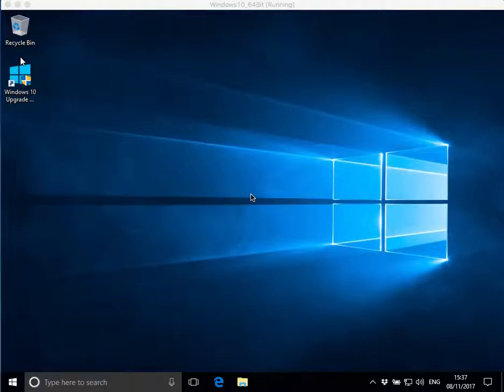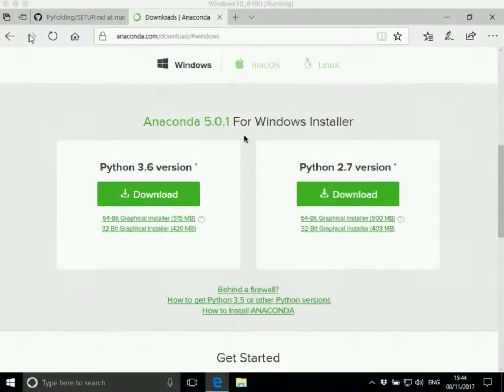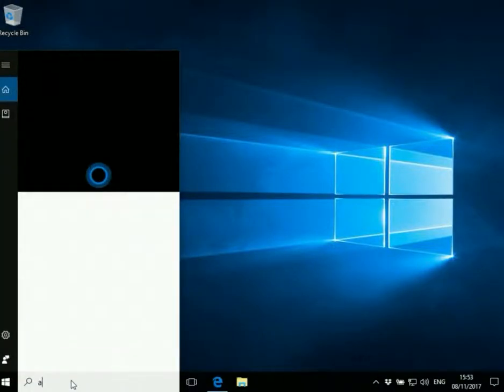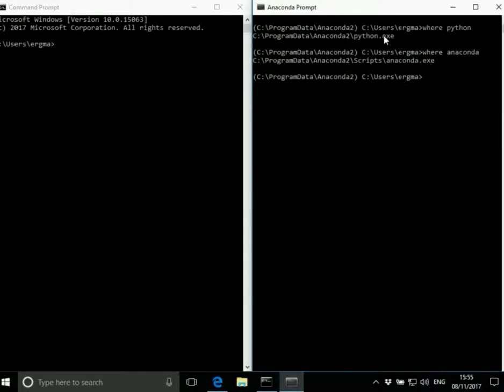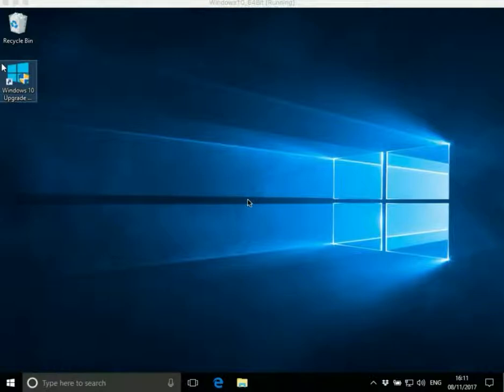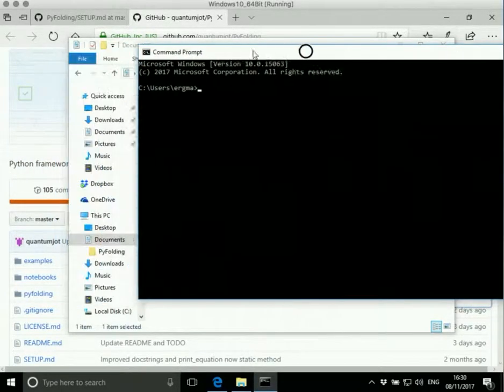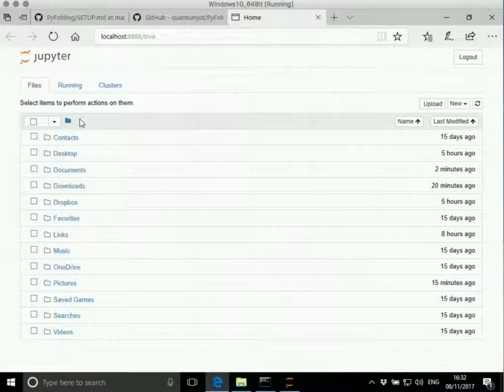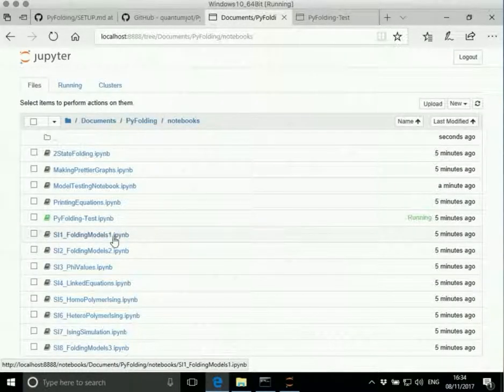Tutorial 1 - Setup & Installation of PyFolding on a PC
This video shows how to setup PyFolding on a PC.